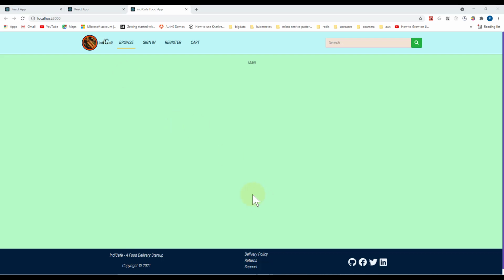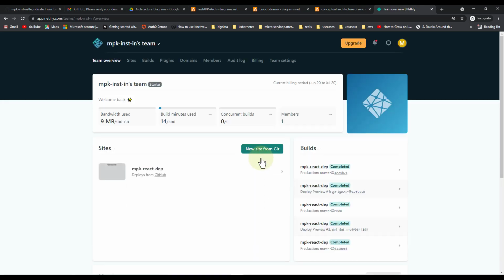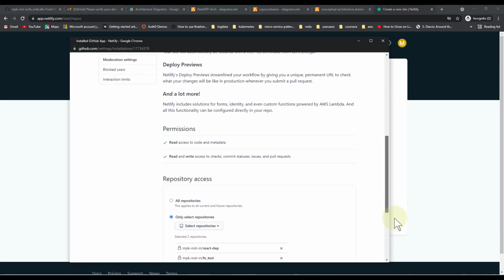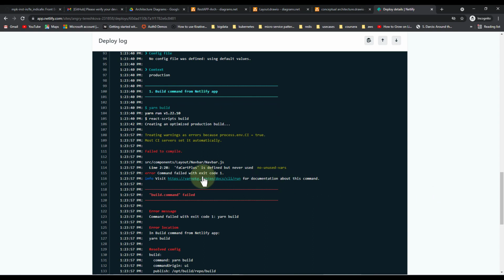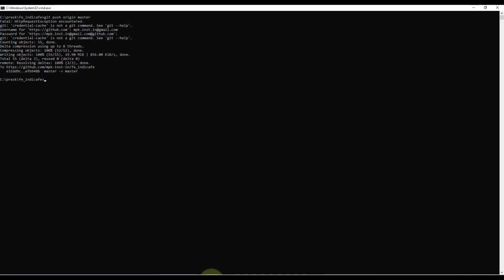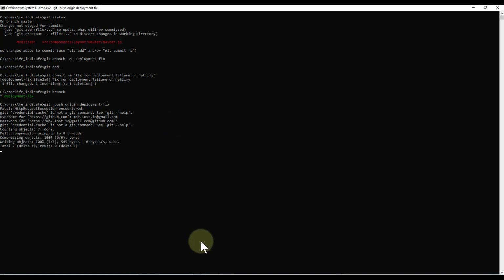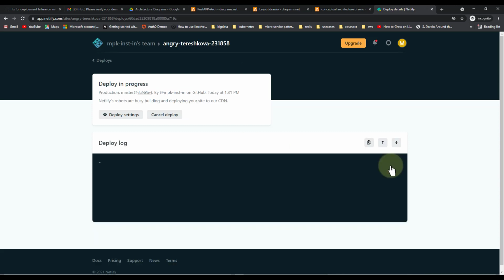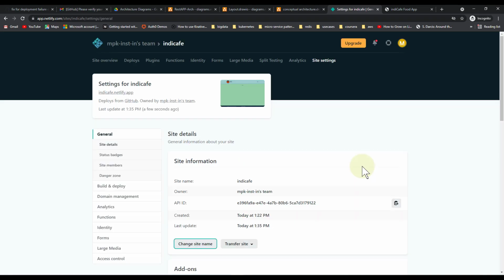1.11 Layout Building Netlify integration